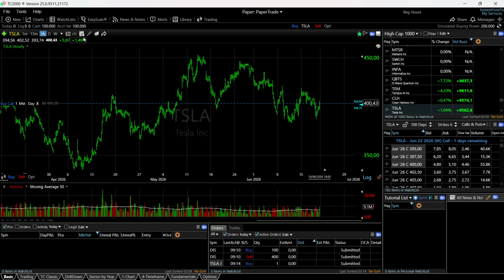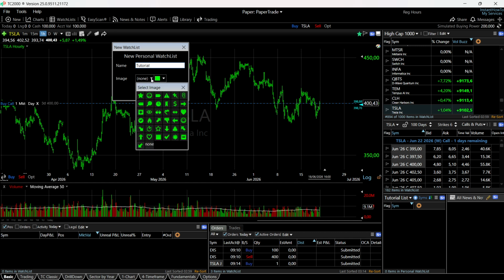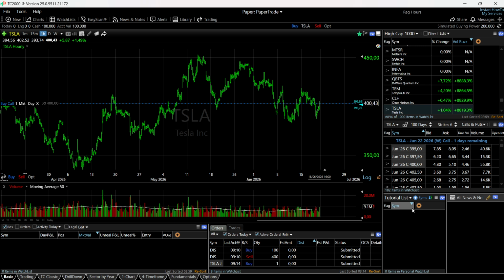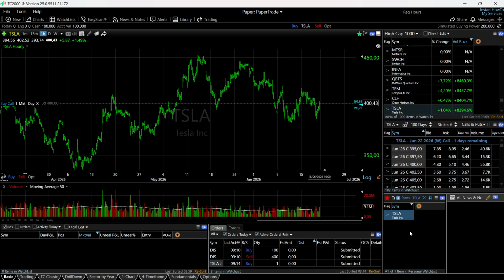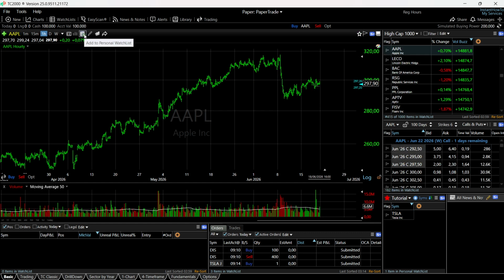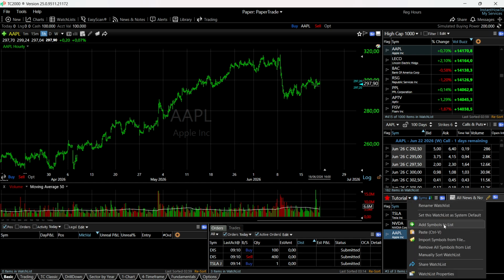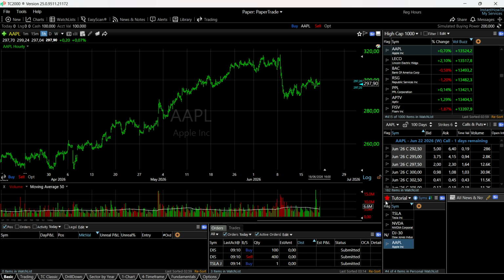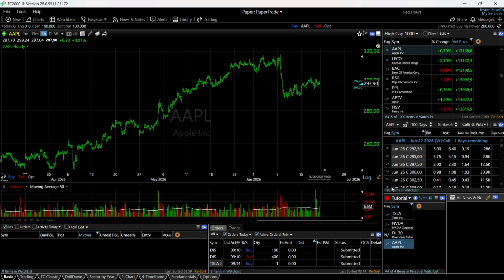How To SAVE A WATCHLIST In TC2000 (QUICK & EASY) 2026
In this video, I'll show you how to save a watchlist in tc2000. This is a full guide on how to create and manage your personal watchlist in the tc2000 platform in 2026. In case you've been trying to organize your stock selections in tc2000, this is the video you need to see!